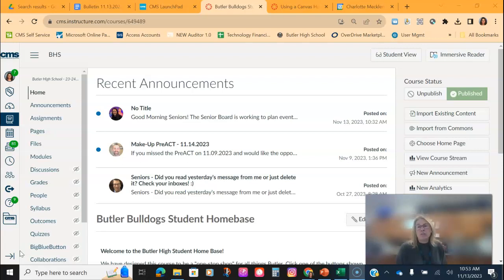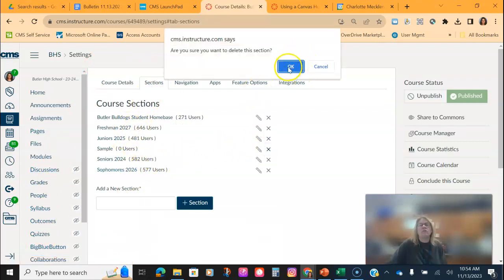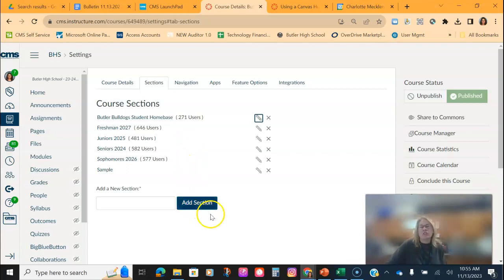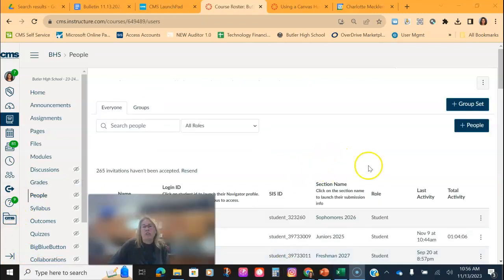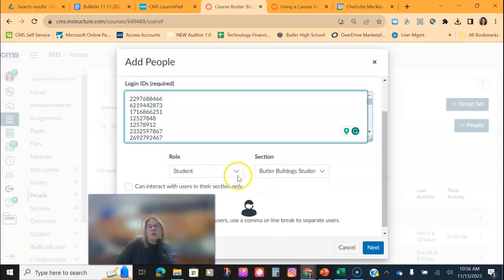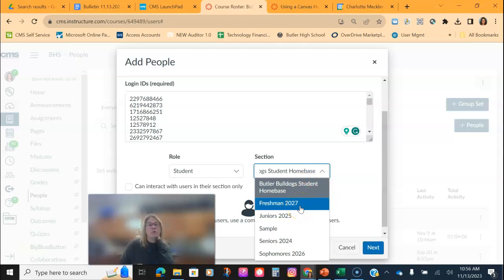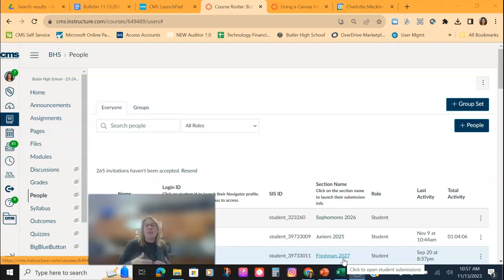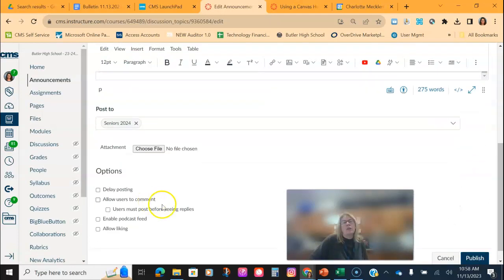Creating Sections in Canvas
How to create sections in a  course not created by Power School.  Why it may be beneficial for you to create sections.